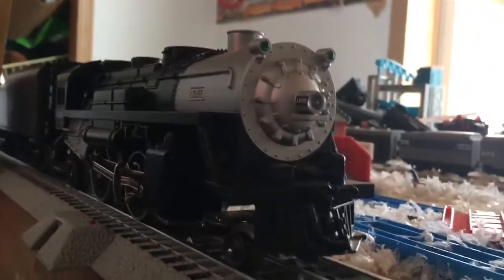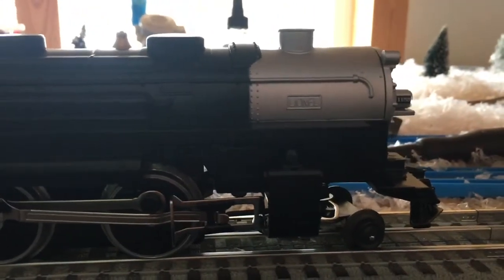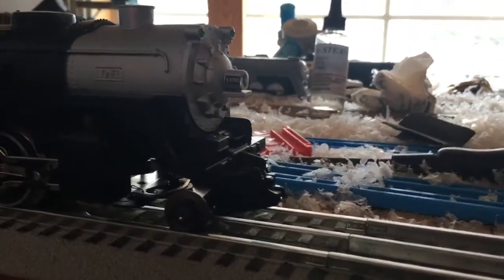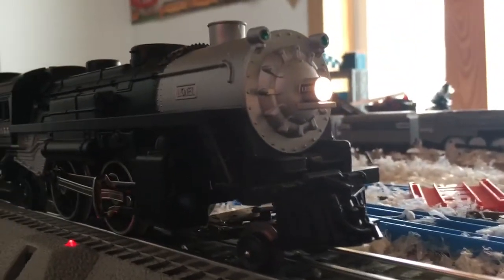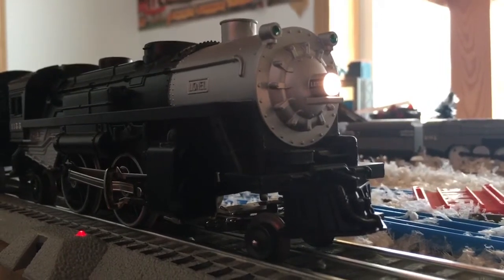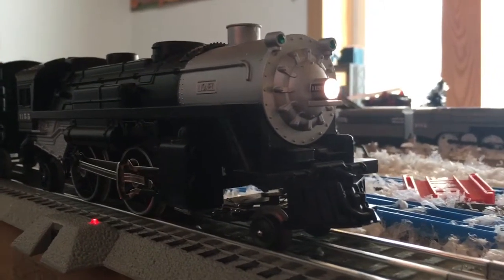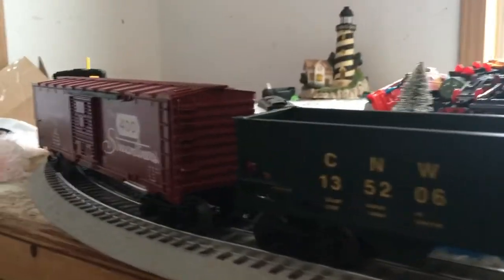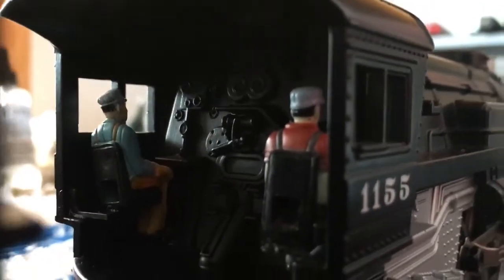Lionel LionChief Chicago & Northwestern Steam Set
Here’s another preview of my new Lionel Chicago & Northwestern steam set with LionChief control. This set was made exclusively for Menard’s. The reason I know this is because I looked up the product number of this set on Lionel’s website and it didn’t show up.